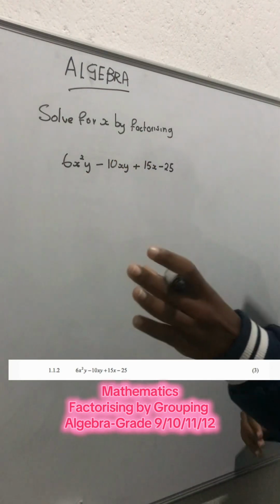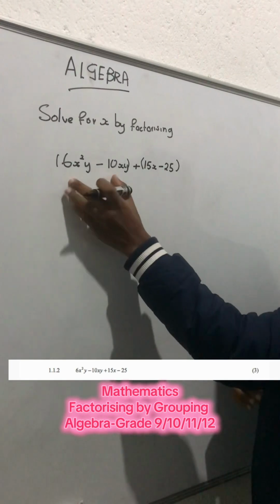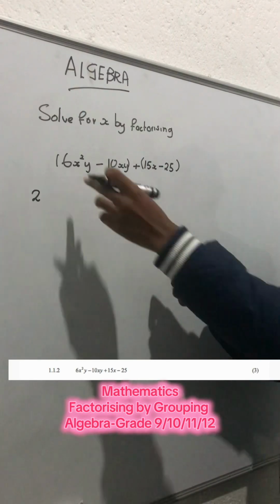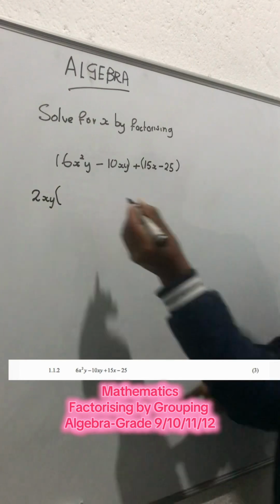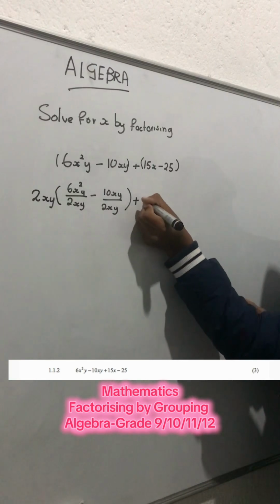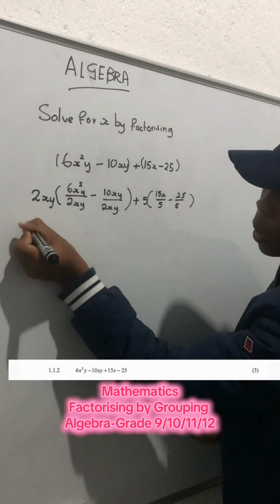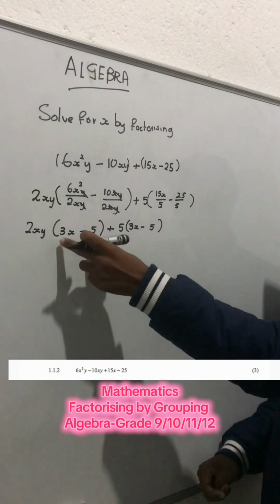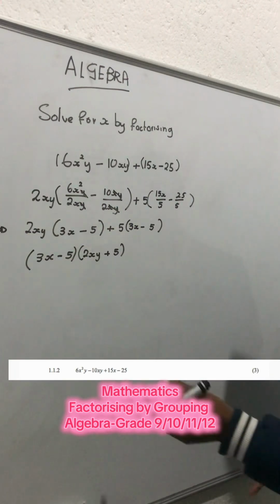Mathematics(Algebra:Solve For X by Factorising)-Grade 9/10/11/12